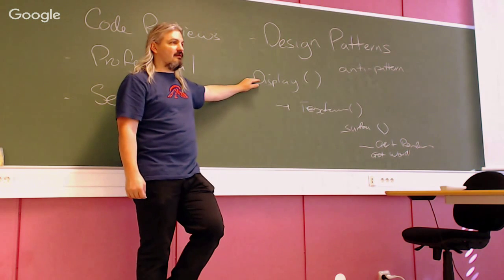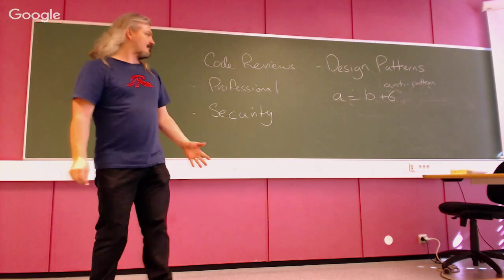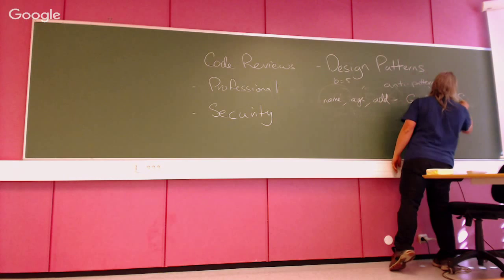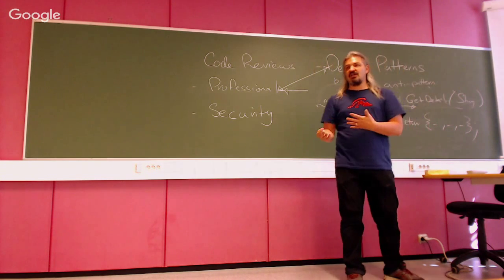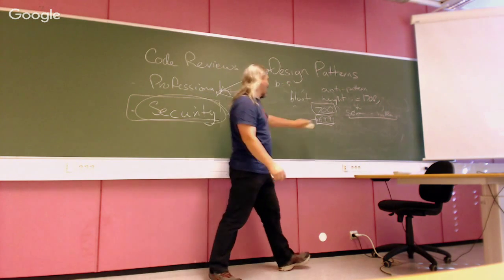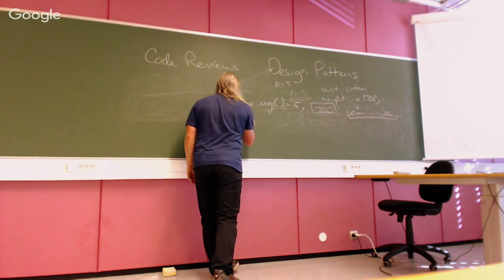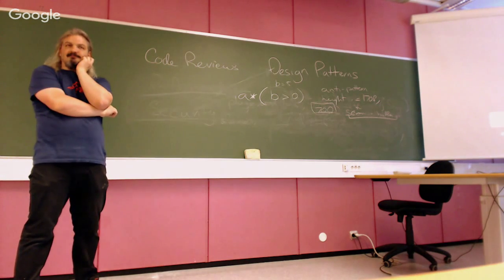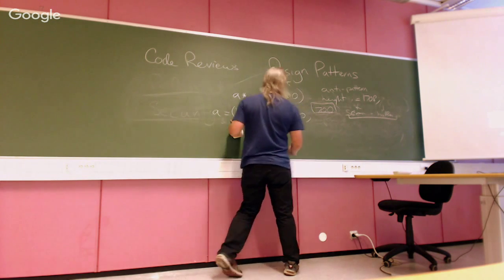IMT4003: Professional Coding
Part of Applied Computer Science IMT4003 seminar.